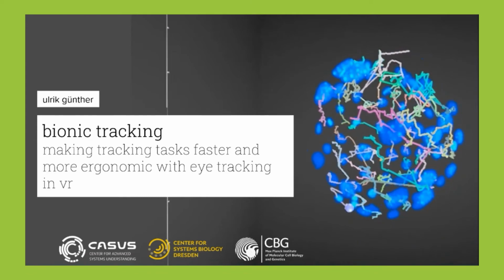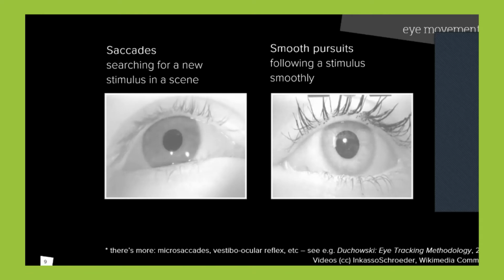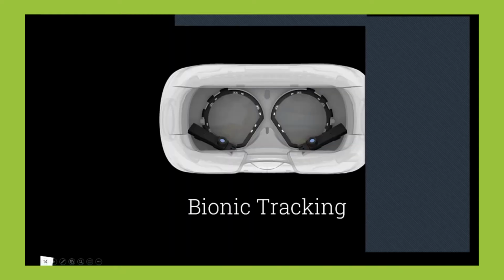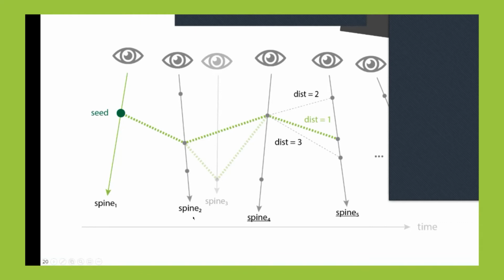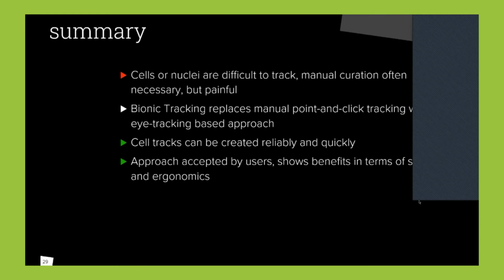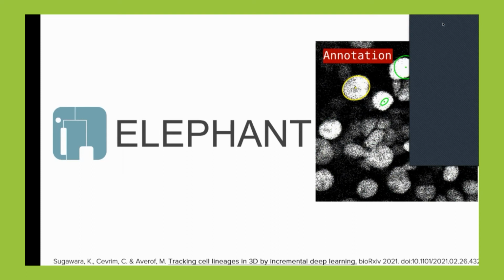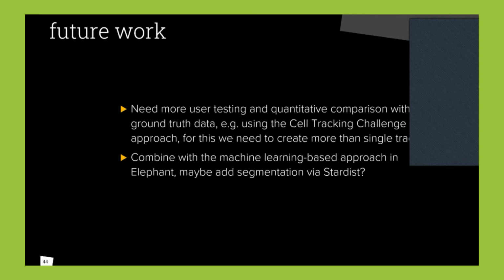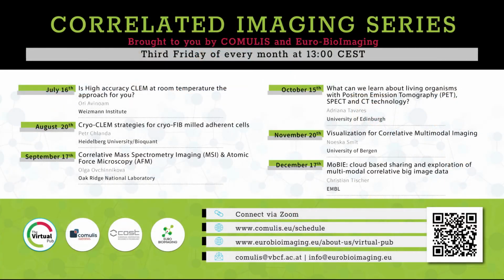“Bionic Tracking - Making tracking tasks faster and more ergonomic with Eye Tracking in VR”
At the Virtual Pub, Ulrik Günther, Center for Advanced Systems Understanding Görlitz and Center for Systems Biology Dresden, spoke about “Bionic Tracking - Making tracking tasks faster and more ergonomic with Eye Tracking in VR.”